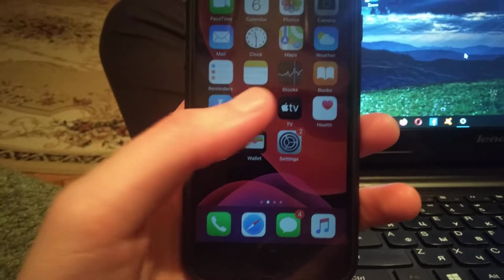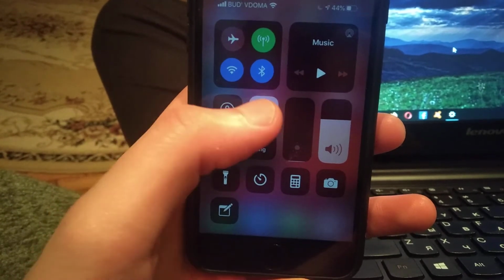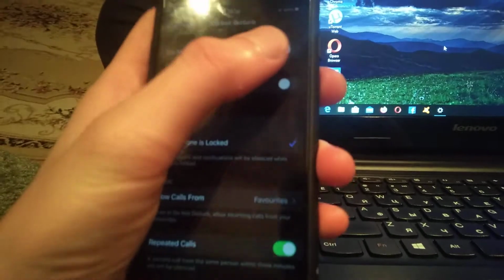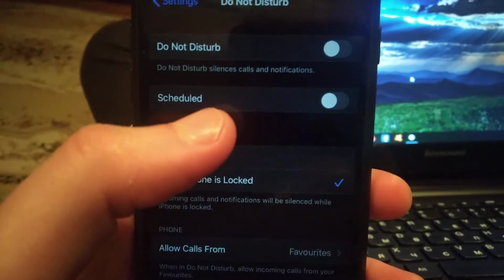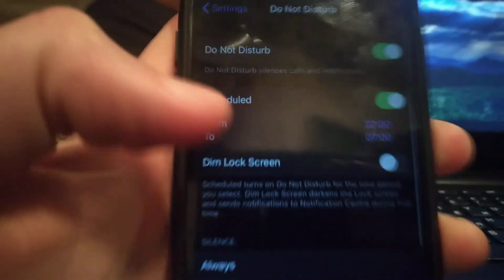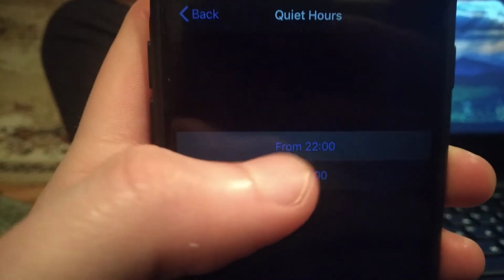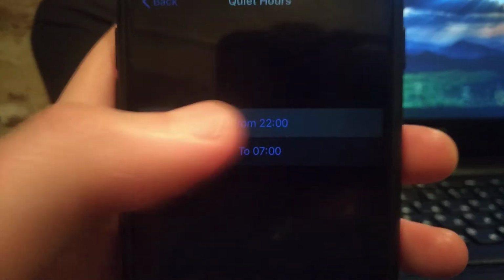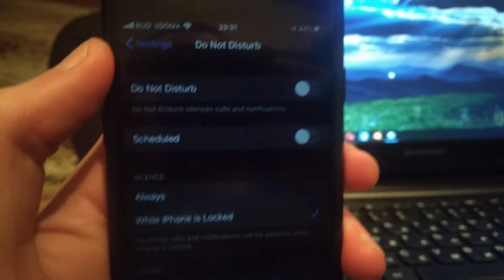How To Enable Do Not Disturb Mode On IPhone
If you don't know How To Enable Do Not Disturb Mode On IPhone, this video is for you.